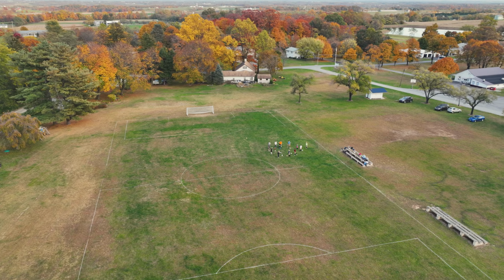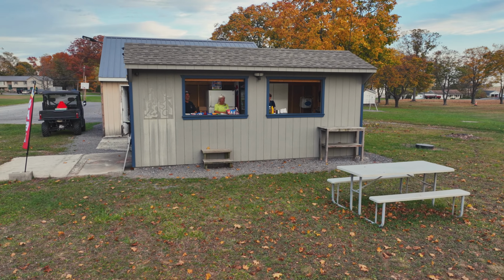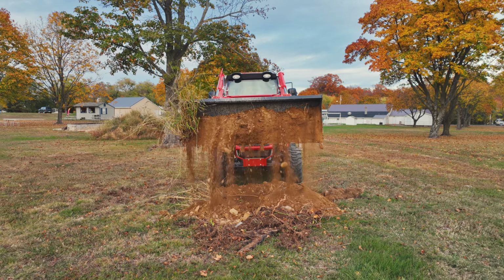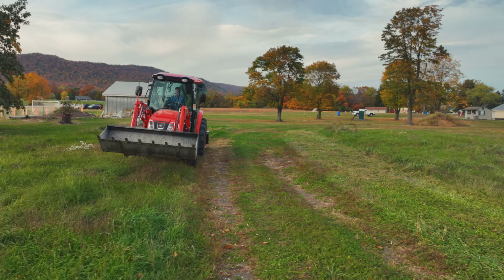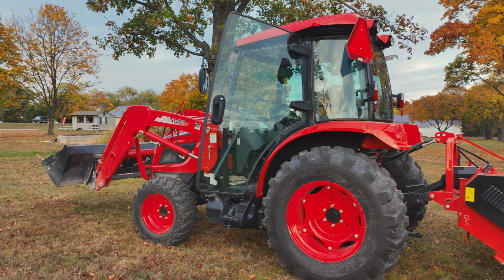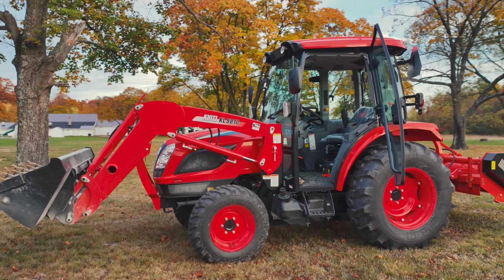KIOTI NS4710 DOING IT'S PART FOR THE COMMUNITY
This video showcases exactly what we mean when we use the phrase "Hometown Service" here at Nolt's. Larry Long is not just a customer of Nolt's, he's a "Hometown Hero!"

Find us another guy who would purchase a tractor with his own hard earned money, with one of the main purposes in mind being to use it for the upkeep of the grounds at the local community center!

The KIOTI NS4710 Cab was a great upgrade for Larry and in this video we discuss how he uses it around the community center property as well as how his experience with Nolt's has been since purchasing his tractor!

If you are in the Edenville PA area and would love a great organization to get involved with supporting, please consider the Edenville Community Center! Larry mentioned a number of the events that the group does and none of that is possible without the help and support of the community!